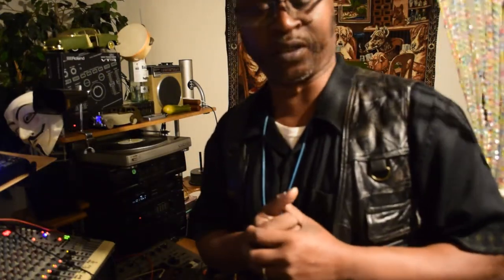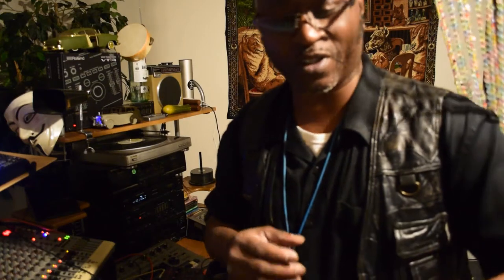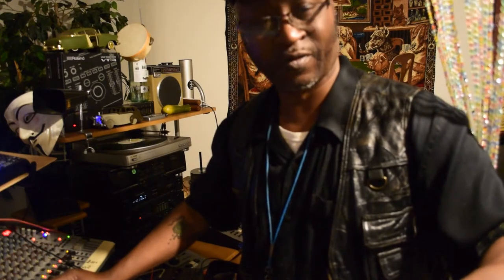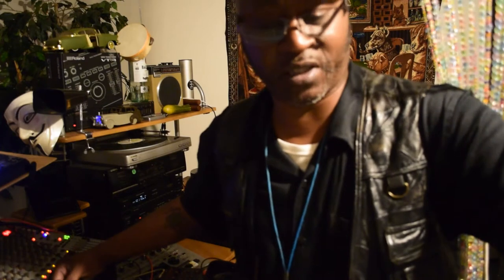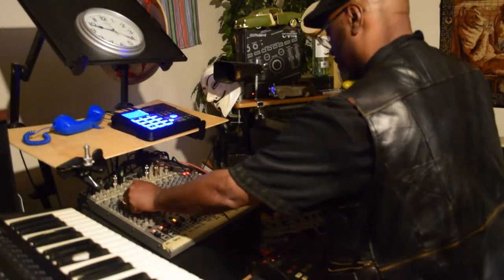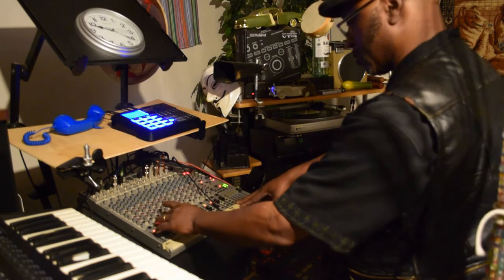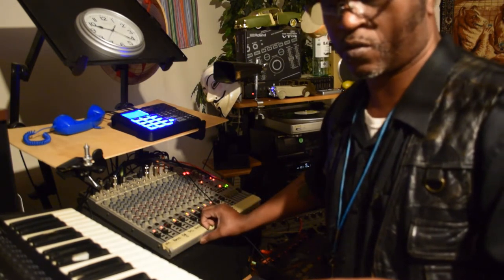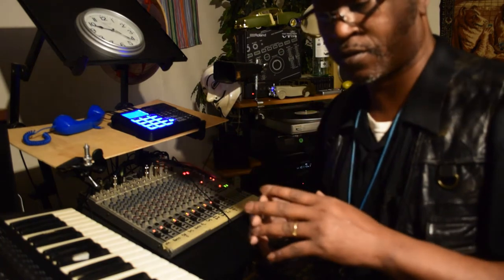Alesis QS 6 synthesizer piano sounds